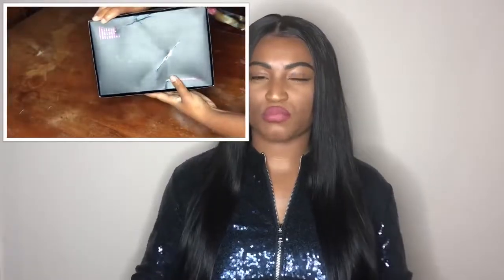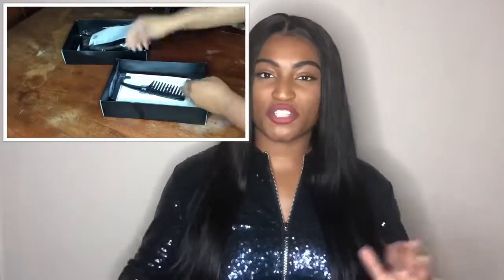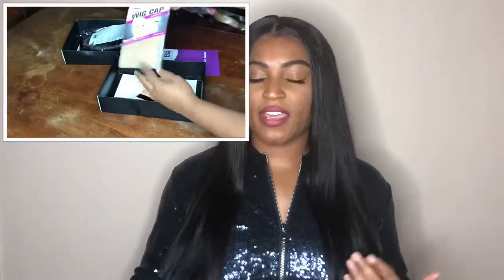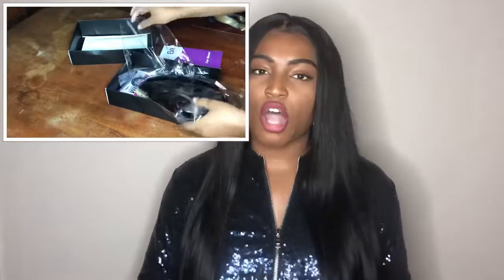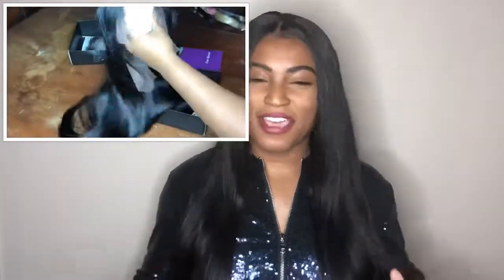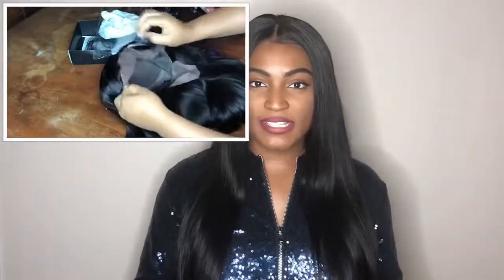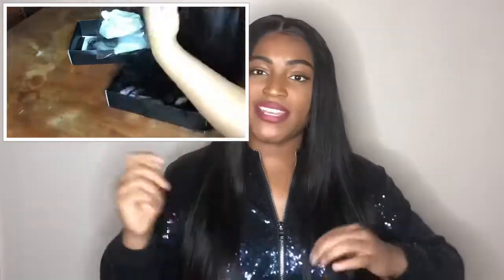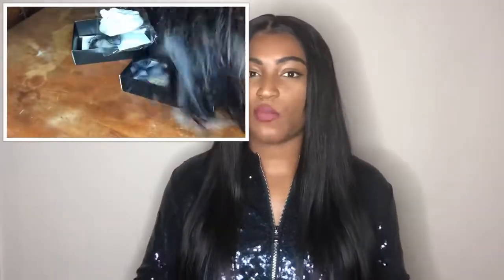This Wig Is AMAZING! Eva Indian Remy Wig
Thanks so much for sharing this hair video. Easy application and styling on straight.

Pre-ThanksGivingDay Sale

$50 Off Order over $299, Code: THANKS50.
$70 Off Order over $399, Code: THANKS70.
$90 Off Order over $499, Code: THANKS90.
$110 Off Order over $599, Code: THANKS110.
Valid from 2nd Nov. To 9th Nov.

SKU: 6LF10800
Hair Type: 100% Indian Remy Hair
Hair Length: 22 Inch
Hair Color: Natural Black
Hair Texture: Silky (Non-Yaki)
Hair Density: 150%
Lace Color: Medium Brown
Lace Part Line: 6" lace
Hairline: Preplucked Hairline
Cap Size: Average